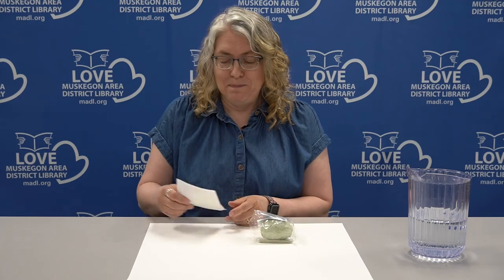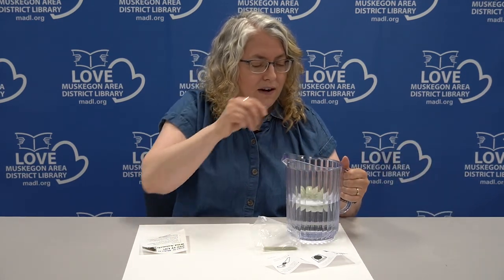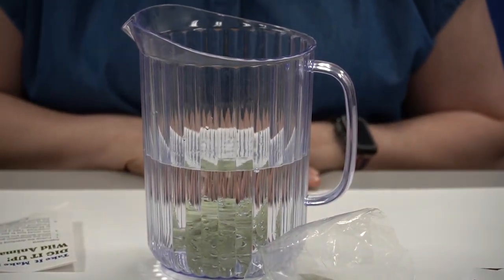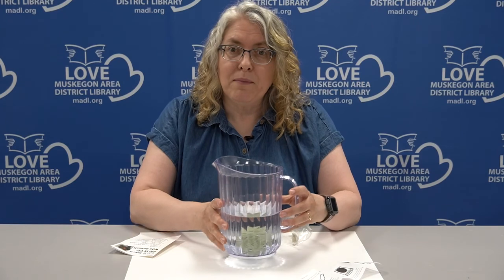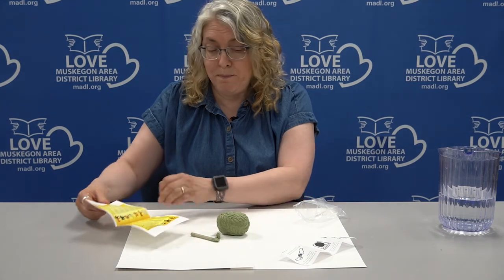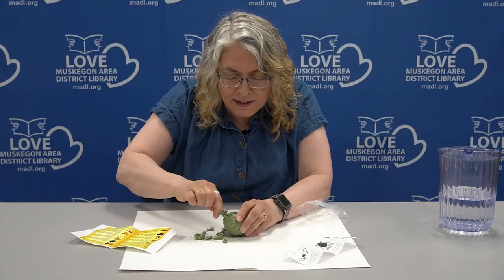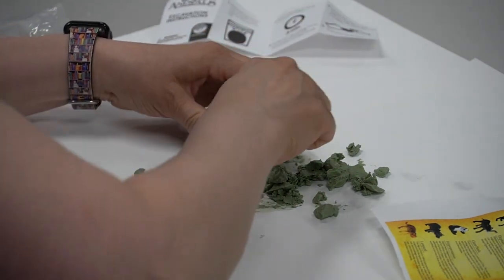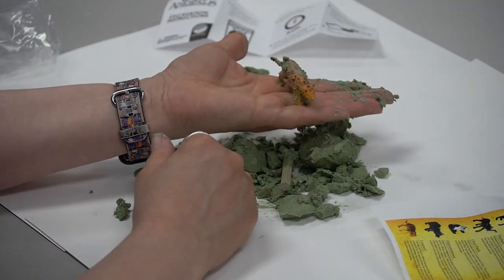Take It Make It Dig it Up Wild Animals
Go to your local MADL branch to pick up the Take It Make It Dig It Up! Wild Animals kit. Excavate a mystery animal. Post what you find! For children 6th grade and younger.